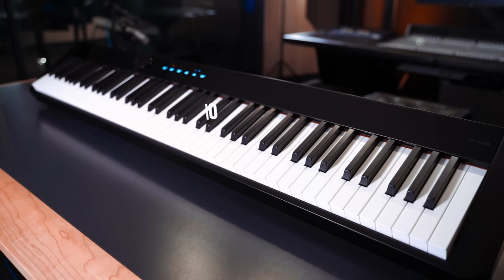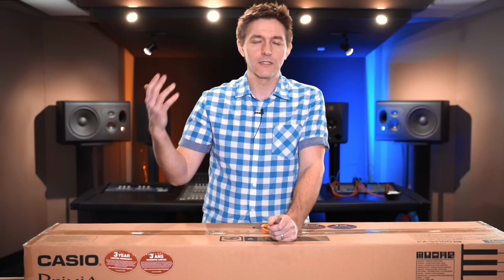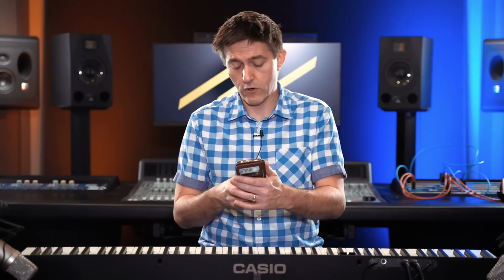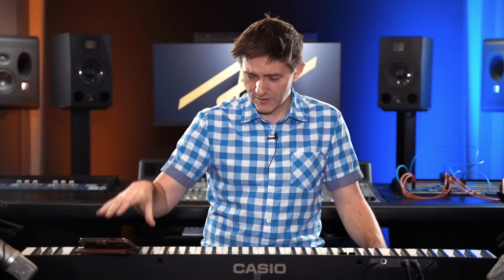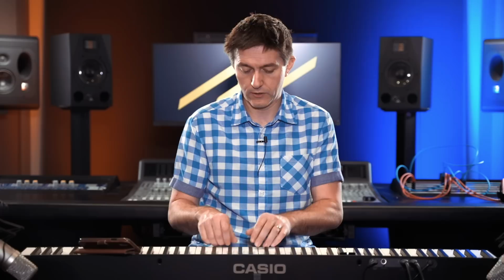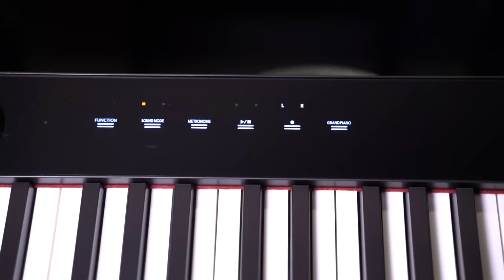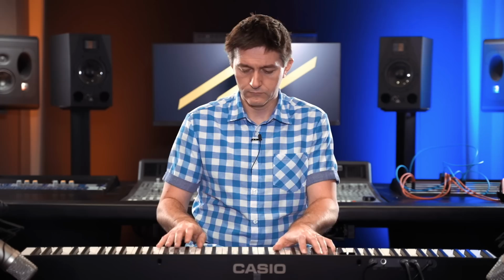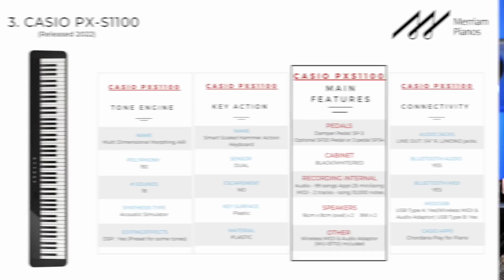🎹Casio PX-S1100 Digital Piano Review & Unboxing (Casio PX-S1000 Improved)🎹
0:00 - Intro
1:07 - Playing Demo
2:03 - Overview
3:28 - Unboxing
4:56 - Piano Sound
16:15 - Other Piano Sounds
25:26 - Smart Scaled Hammer Action
31:18 - Bluetooth & Features

Hello and welcome to the Merriam Pianos YouTube channel. We’ve finally gotten our hands on the brand new Casio Privia PX-S1100, so we’re excited to review that for you today. It’s been out for several months, but we’ve only just now gotten one, so we’ll be doing an unboxing too.

The PX-S1100 is the follow up to the popular PX-S1000, which has been one of the best selling portable digital pianos available for under $1,000 CAD for a couple of years now. We’re going to do a deep dive to see exactly what’s been improved with the 1100.

First Impressions

When we think back to the PX-S1000, we remember feeling a little bit underwhelmed with the sound when playing it without either the Hall Simulator or Surround Sound mode settings engaged.

After spending a few minutes with the PX-S1100, that isn’t the case here - the raw grand piano patches are a pleasure to play without those other modes engaged. Let’s dive deeper into the sound.

Piano Sound

Casio has changed the speaker box design and configuration in an attempt to produce a better overall dynamic range. We would say they definitely pulled it off.

They’re now also including a free Bluetooth adapter in the box, so in addition to Bluetooth Audio, the S1100 now has Bluetooth MIDI as well. With the latest version of the Chordana App, you can essentially control all of the features of the S1100 right from your Smart Device like being able to edit the piano sound to your liking and actually save your presets to the app.

The different reverb presets with adjustable depth are still present with the Hall Simulator, and these generally sound very good.

The Acoustic Simulator makes a return, and this is the synthesis engine on top of the AiR sound source that adds extra parameters to the sound like damper resonance and string resonance, Polyphony is strong once again at 192 notes, and we’ve got 16 watts of speaker power.

Other Sounds

The PX-S1100 gives you 18 total sounds to work with. There’s a few other acoustic piano patches that are totally functional,

Casio’s electric pianos are usually quite nice, and that’s the case here with a very solid Rhodes sound, as is the Wurly sound.

All of the other misc sounds like harpsichord, vibraphone, and the strings sounds especially, are very consistent.

Features

Like the S1000, the S1100 is on the light side in terms of functionality. There is a basic recorder and you can record straight to a USB key, though on-board MIDI recorders are becoming a little bit redundant in general at this point.

There’s also some pre-loaded classical works, and basics like metronome, transpose and some alternate playing modes are present once again.

Action

Casio’s Smart Scaled Hammer Action Keyboard is present here once again. Still, we’ll give our fresh impressions of this action.

To start, there’s a very nice texture on both the white and black keys that absorb moisture, so the keys themselves are comfortable to play even if your hands get sweaty.

The keys are in the middle in terms of the weighting, quite similar to Kawai’s RHCII action. The repetition speed is good, and despite the double sensor, it’s actually very sensitive due to Casio’s ‘Smart’ technology.

And even though the PX-S1100 is physically very light as an instrument, this action feels reinforced and solid to play. It’s very mechanically reliable, with a low incidence of warranty claims.

Closing Thoughts

The S1100 includes a basic footswitch in the box. We’d recommend upgrading to either a better sustain pedal, or the optional floating 3-pedal unit from Casio. Casio also makes a matching stand if you’ll be using your S1100 in a more stationary setting.

It’s also available in Black, White and Red - the red is especially sharp actually. There’s no hard copy manual, but you can download one for free from Casio’s website.

The S110 includes discreet ¼” line outputs, so that’s a huge plus for anyone looking to do any gigging.

All in all, the improvements over the S1000 are notable, with a definite all around improvement with regards to the sound, and the free Bluetooth adapter is a nice touch too.